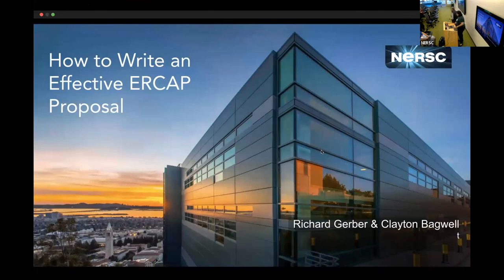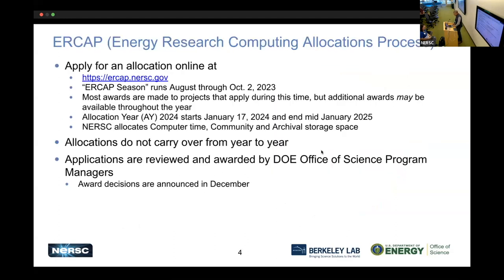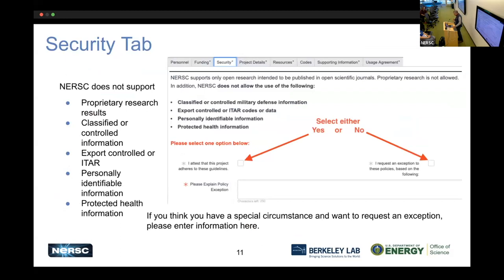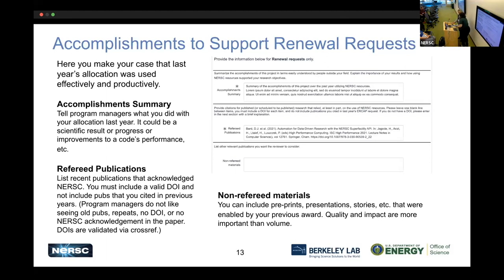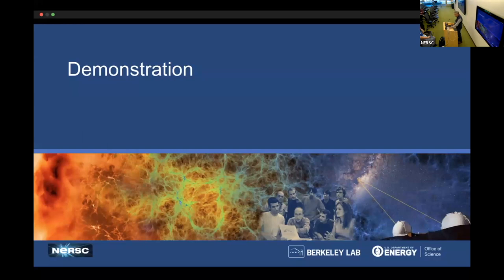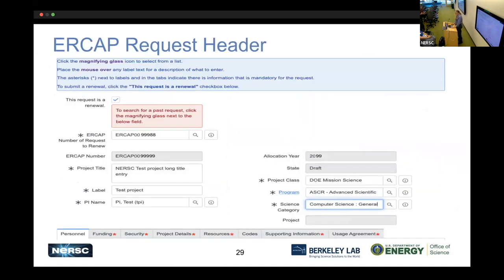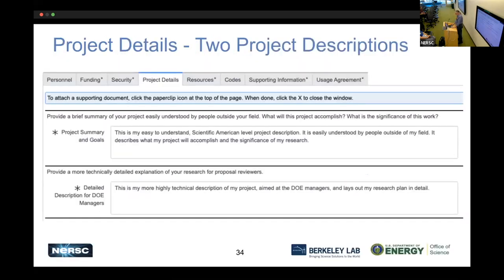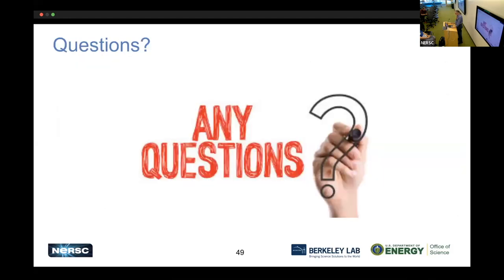How to Write an Effective ERCAP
Training session provided by Richard Gerber and Clayton Bagwell, regarding how to prepare an ERCAP proposal to NERSC for compute allocations.